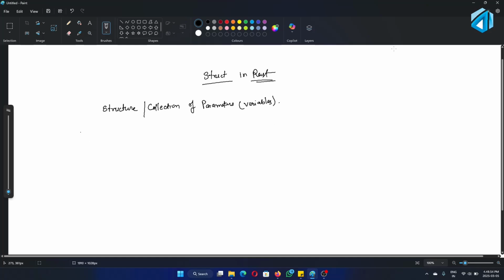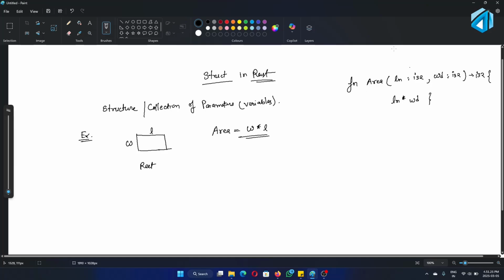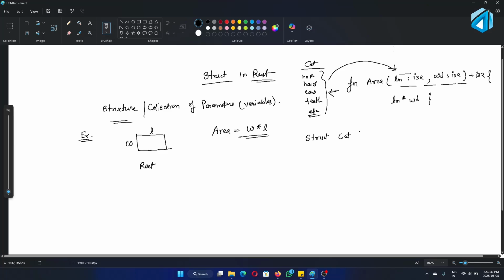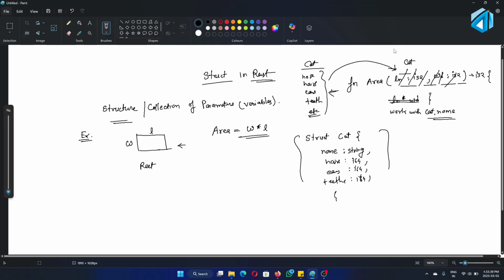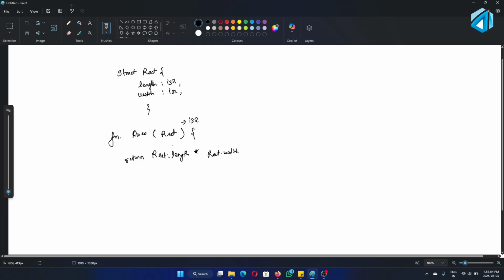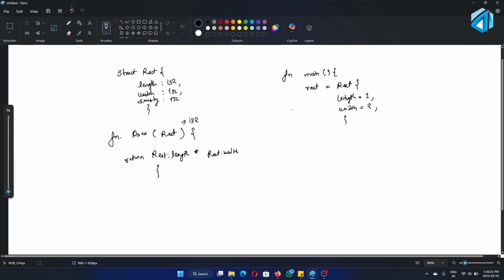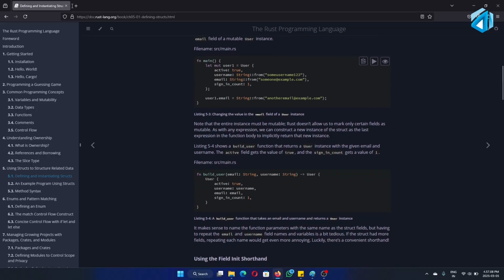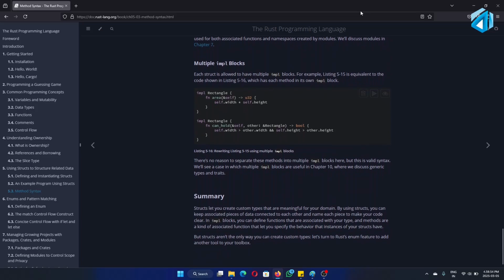Using Structs to Structure related data in Rust | V12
In this video we will discuss the struct in rust, how we use struct in rust. watch the complete video to get to know the full detail.